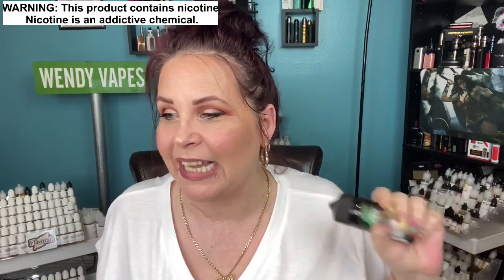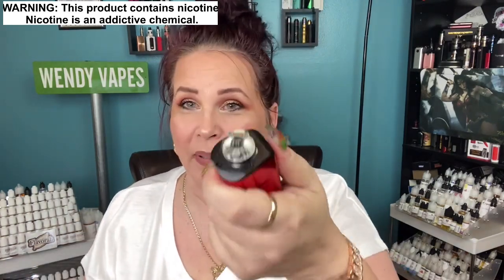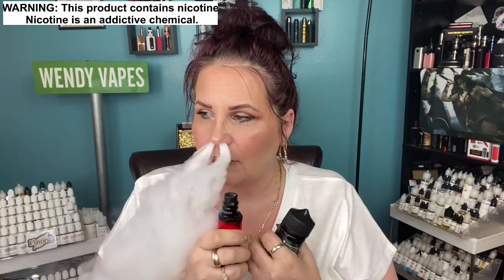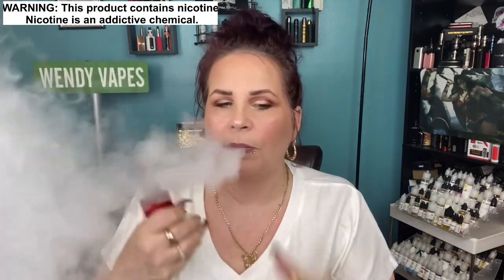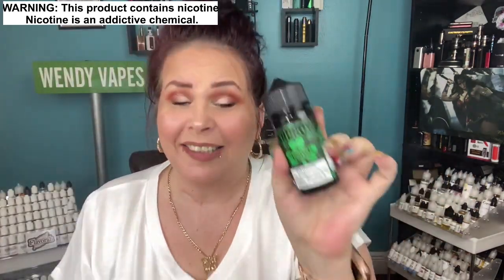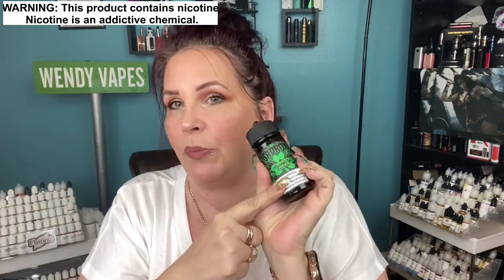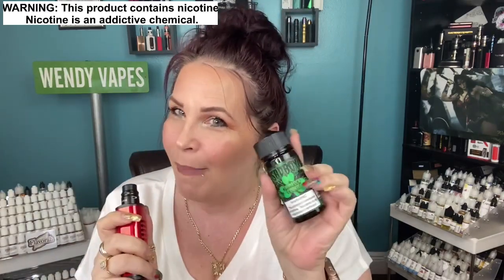Shamrock Cookie? Are you kidding?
Don’t forget to make those calls and fight for your right, as an ADULT, to vape.

Tell them you vape flavored eliquids,  We Vape And We Vote